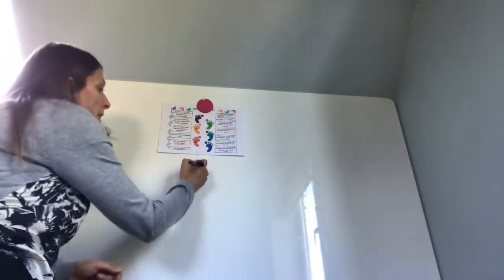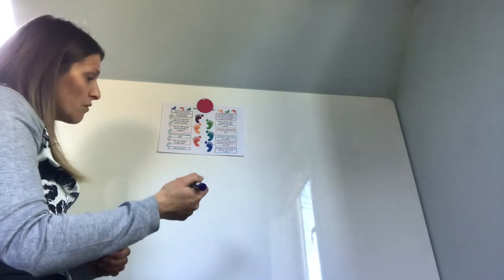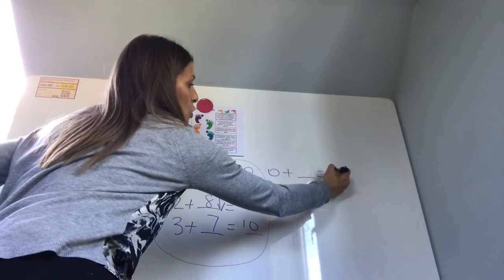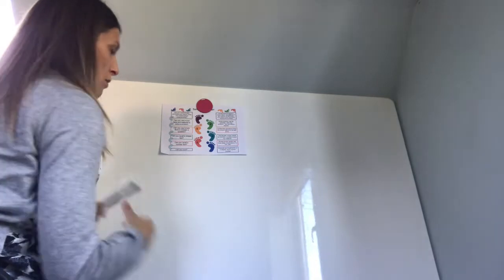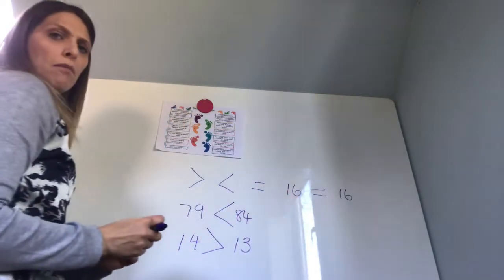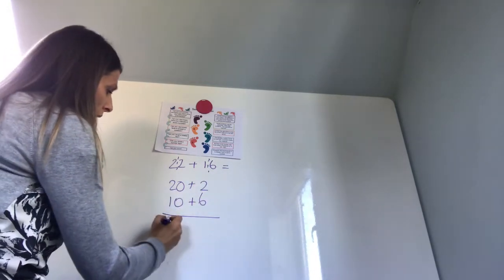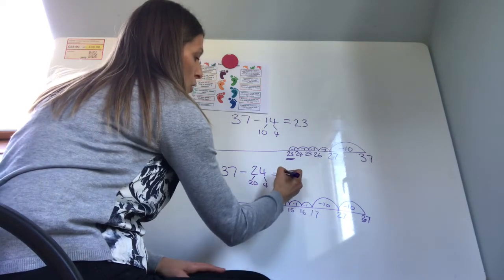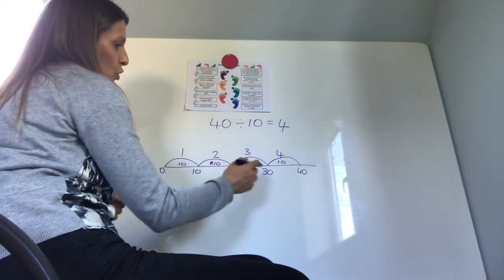Year 2: Mrs Sutton teaches Maths Basic Skills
Missing Maths Basic Skills year 2?
No need...Mrs Sutton to the rescue!